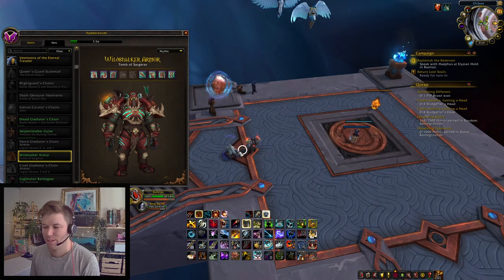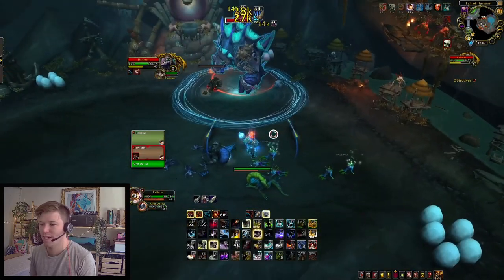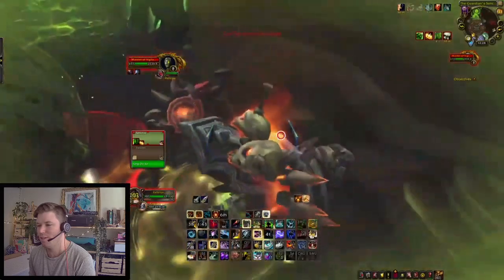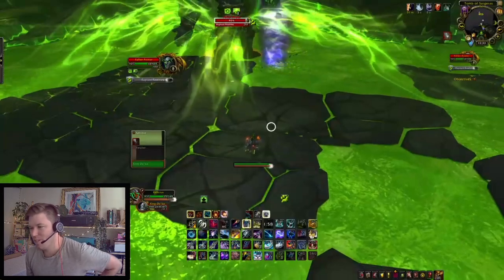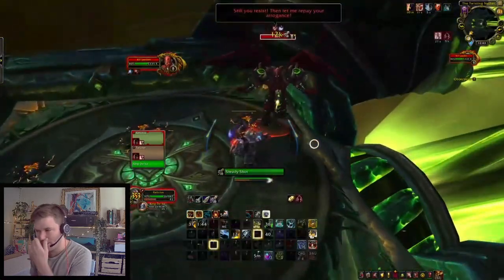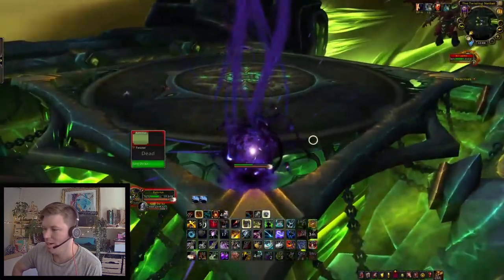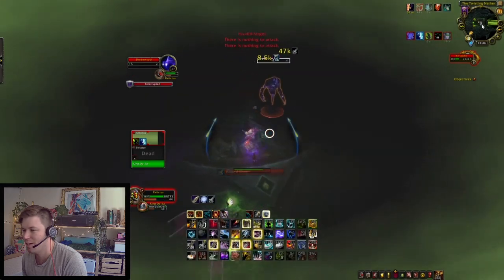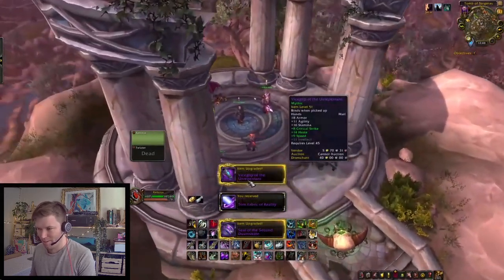Tomb of Sargeras (TOS) Transmog Run | Hunter Guide | Boss Fight Strategy - Kil'Jaeden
Hey guys, if you're looking to get some hunter transmog, I reckon this set looks pretty cool. In the vid I go through running it solo as a hunter. Has a few difficult fights like the Fallen Avatar and Kil'Jaeden